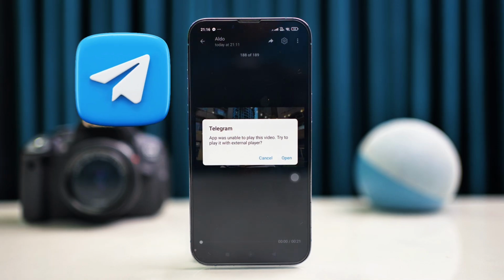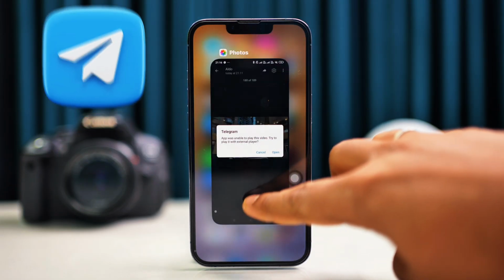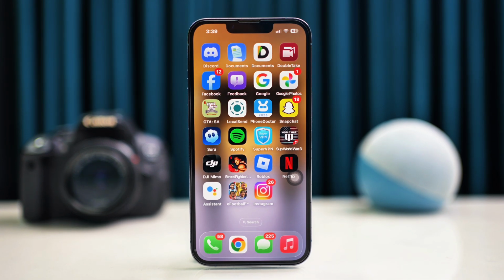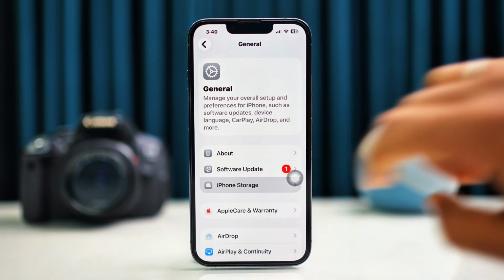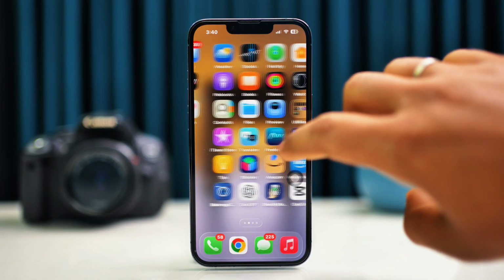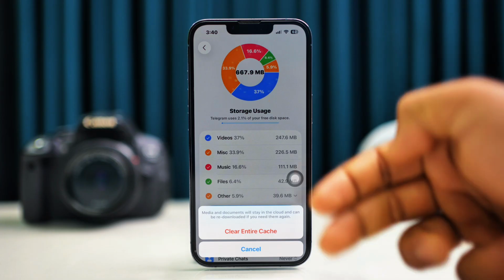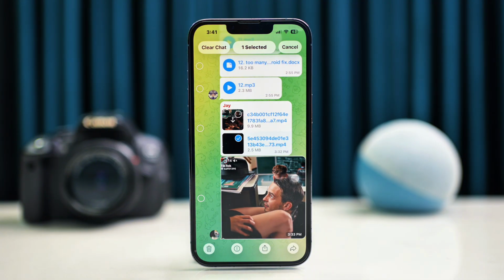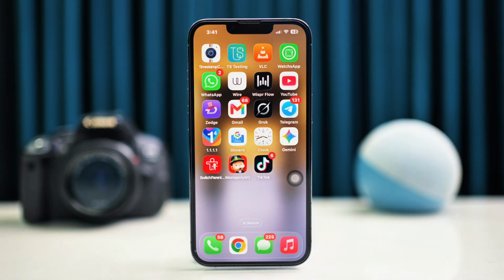Telegram Videos Not Playing on iPhone? Checkout This Hack!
Is Telegram showing the "App Was Unable to Play This Video" error on your iPhone, and you have no idea how to fix it? In this video, I'll show you the fastest and most effective solutions to fix Telegram videos that won't play on iPhone. Whether the problem is caused by corrupted cache, an outdated Telegram app, low iPhone storage, poor internet connection, unsupported video format, or an incomplete download, you'll learn every proven fix step by step.

I'll also explain how to clear Telegram cache, update the app, restart your iPhone, download videos properly, and check important settings that can restore smooth video playback. These troubleshooting methods work on the latest iOS versions and help resolve most Telegram media playback errors without losing your chats or data.

If you're tired of seeing the "App Was Unable to Play This Video" message every time you open a video, this guide is exactly what you need.

Watch until the end so you don't miss any important fix, and enjoy uninterrupted Telegram video playback again